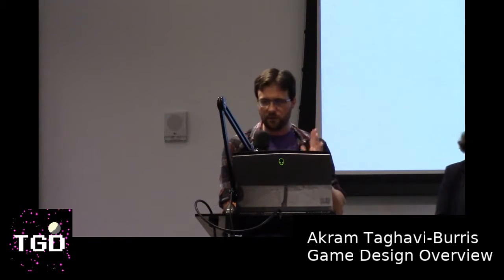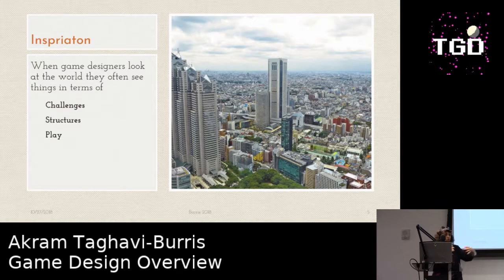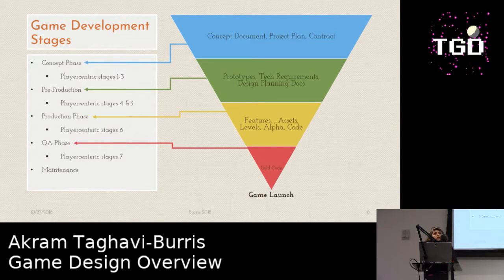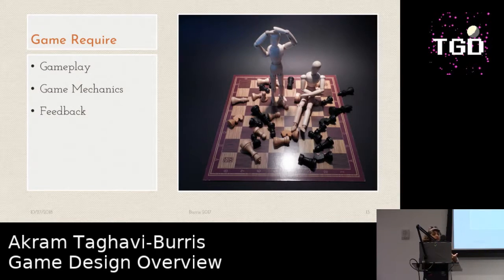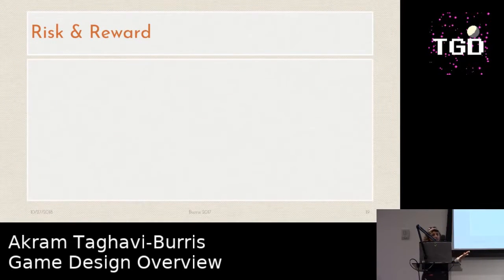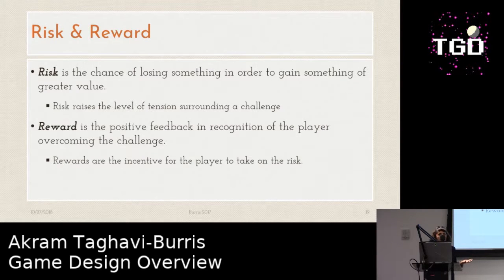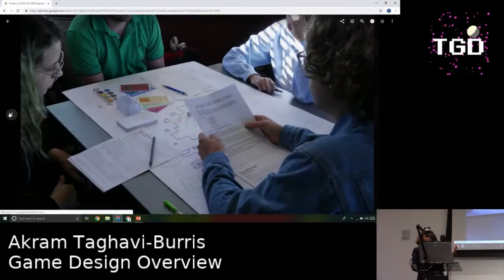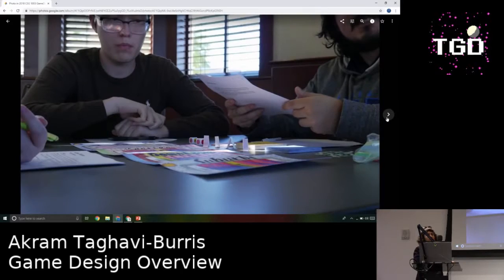Playercentric Game Design with Akram Taghavi-Burris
Taken from the Regional Game Dev Summit 2018. This presentation features Akram Taghavi-Burris of the University of Oklahoma's Computer Simulation and Gaming Program.

Get updates on TU's 2019 Computer Simulation and Gaming Conference